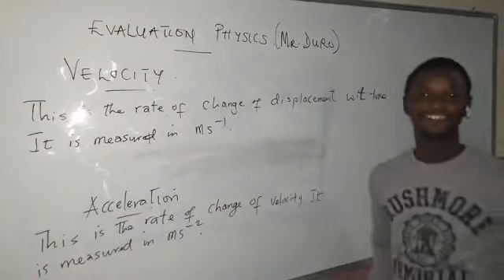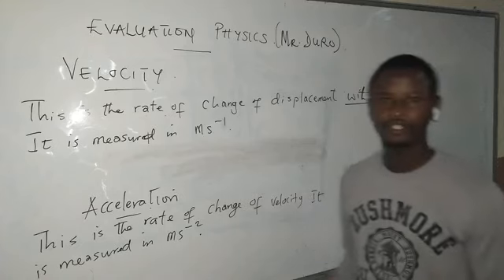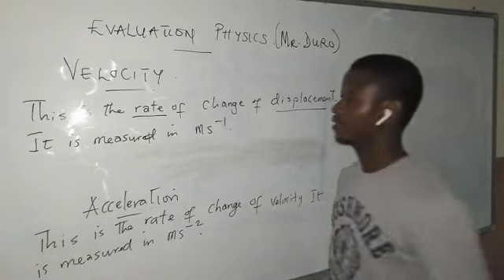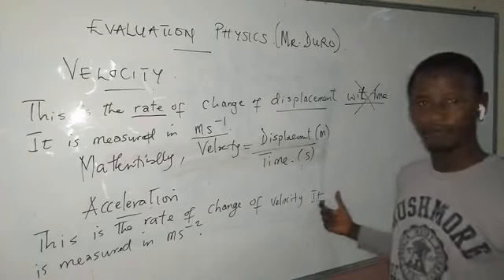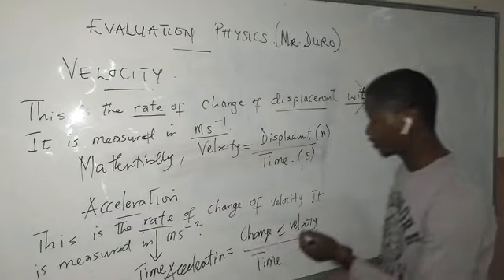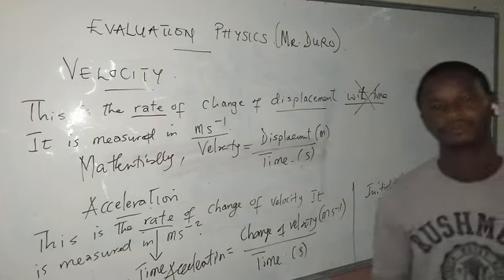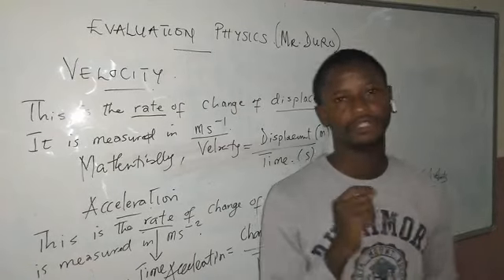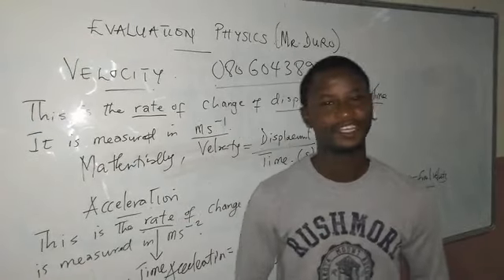Linear Motion: Acceleration and Velocity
Simplified definition